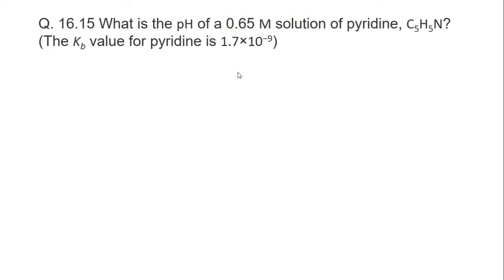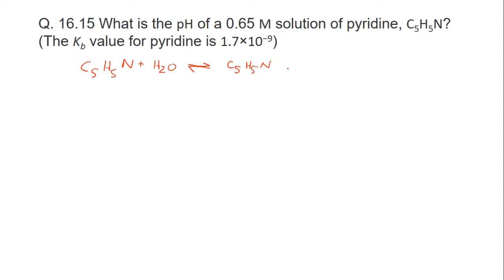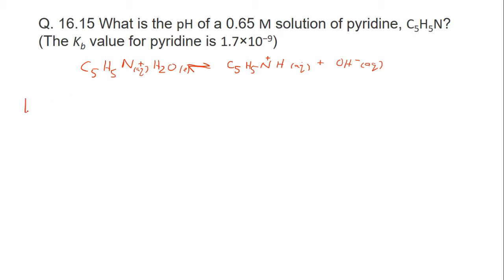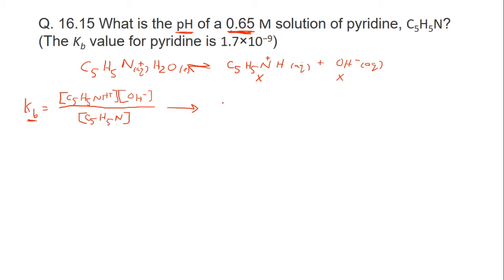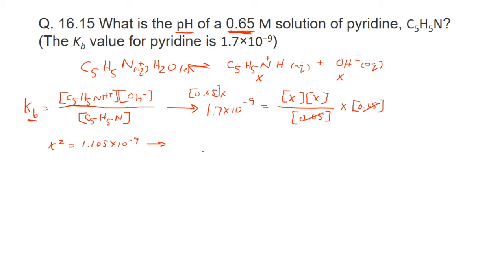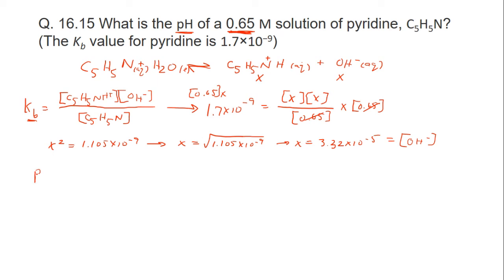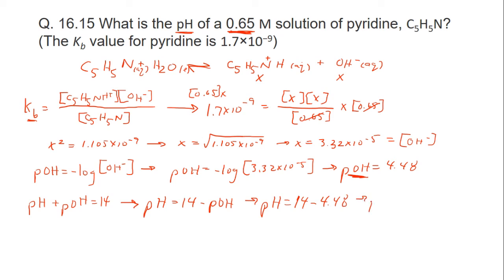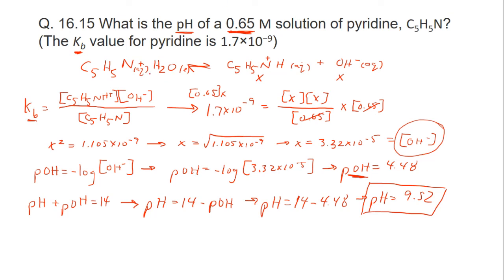Mastering_Chemistry_Q_16.15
Determine  the pH of a solution of pyridine given Kb